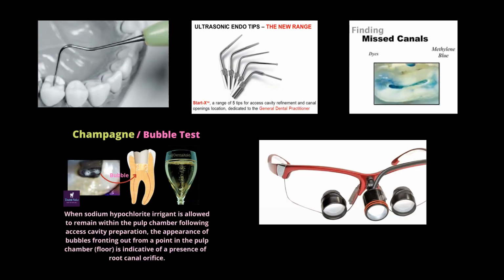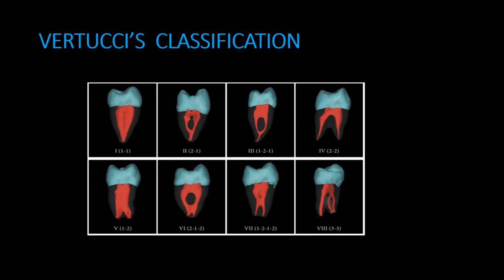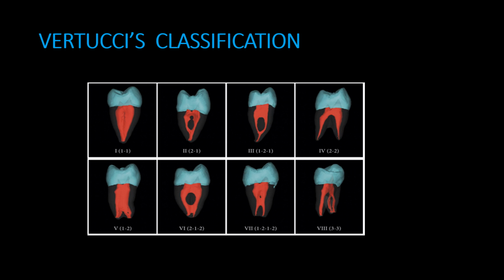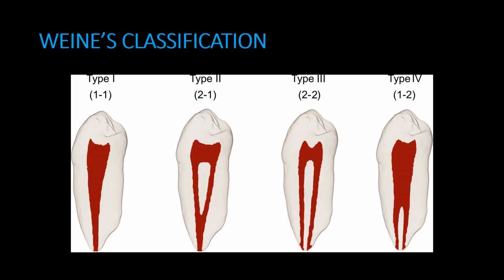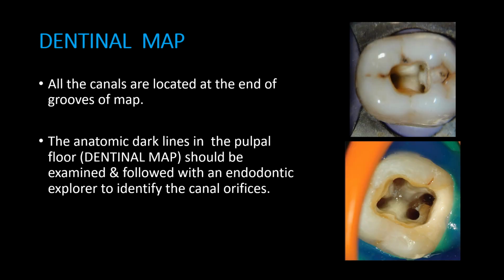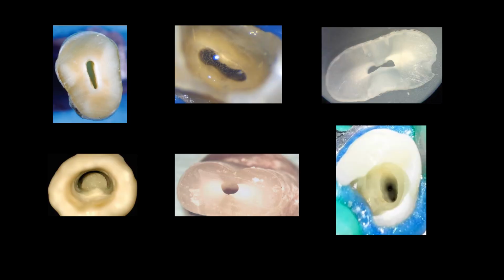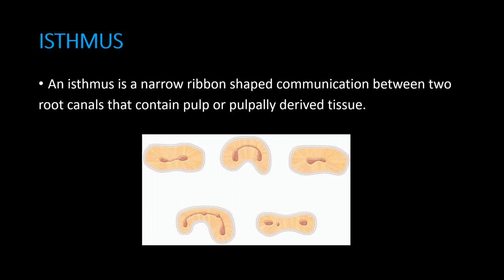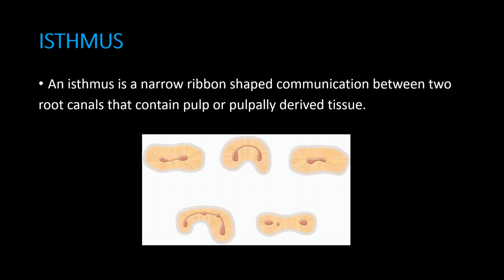ACCESS CAVITY PREPARATION - PART 2 (CANAL IDENTIFICATION)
Here we gonna see part 2 of our access cavity preparation in which we discuss about diagnosing aids we use to locate canal, canal classification, canal shapes & also isthmus.